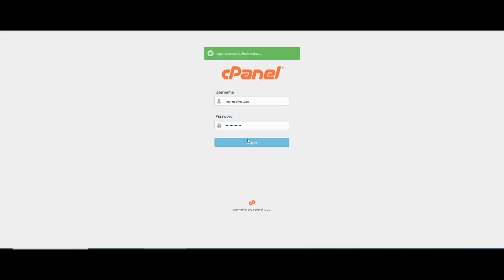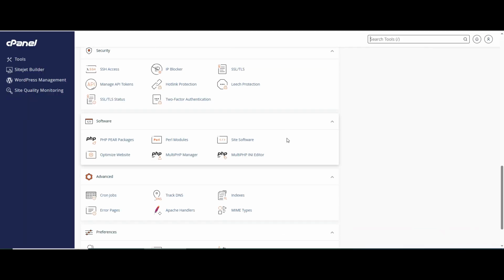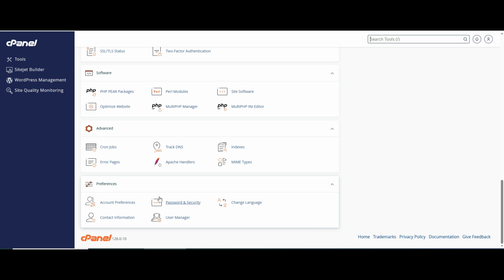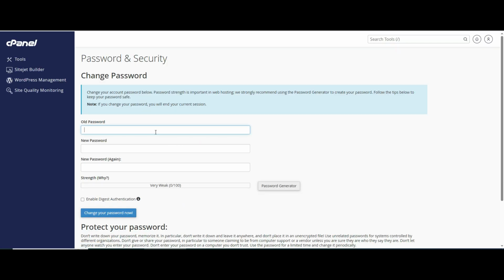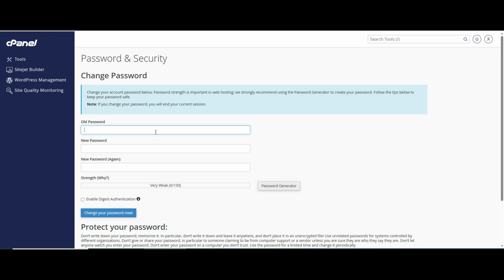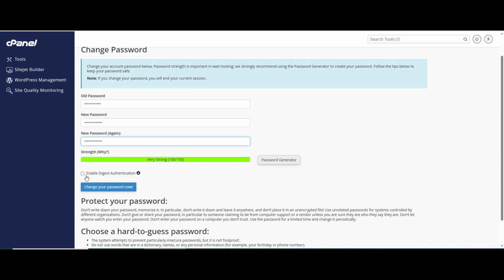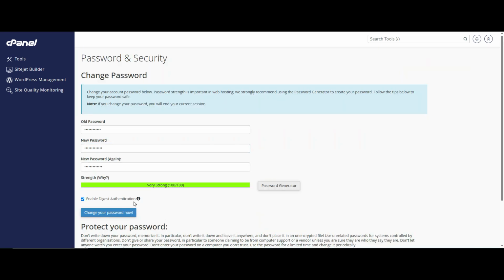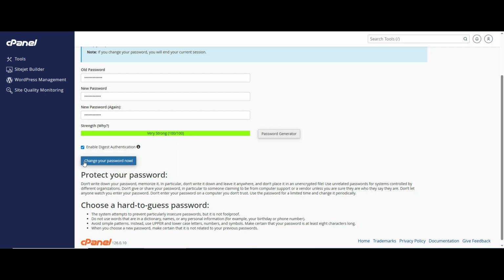How can I change my cPanel password?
In this video, learn how to easily change your cPanel password and enhance the security of your hosting account. Changing your password regularly is an important step in maintaining the safety of your website and server. I’ll guide you through the process step by step, including how to access the password settings and create a strong new password.

Follow these easy steps to change your cPanel password:
1. Log into your cPanel account.
2. Scroll down to the "Preferences" section.
3. Click on "Password and Security."
4. Enter your old password.
5. Type in your new password (be sure it's secure!).
6. Enable digest authentication for added security.
7. Click the "Change Your Password Now" button.

Make sure to follow the video closely for a smooth and easy password update.